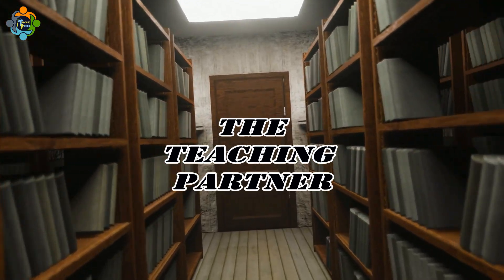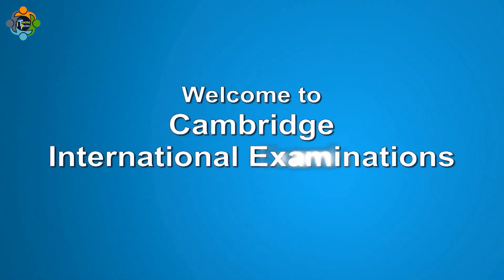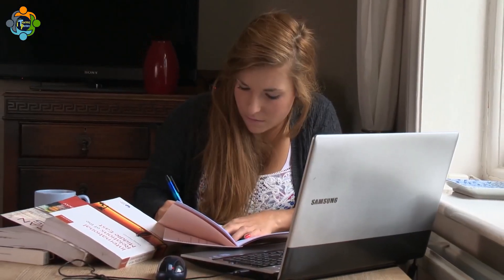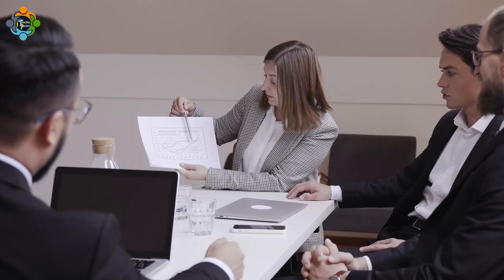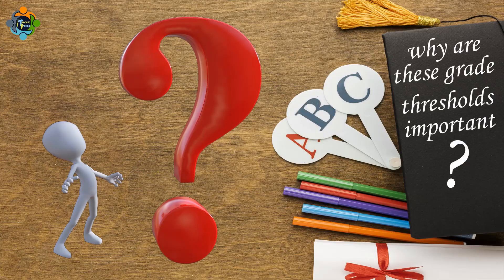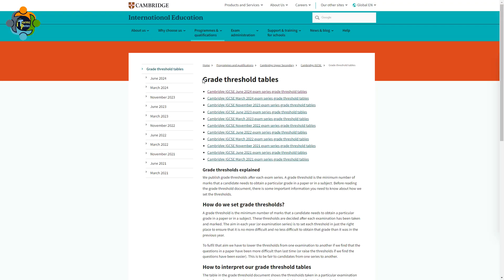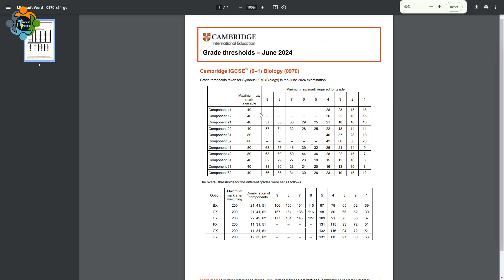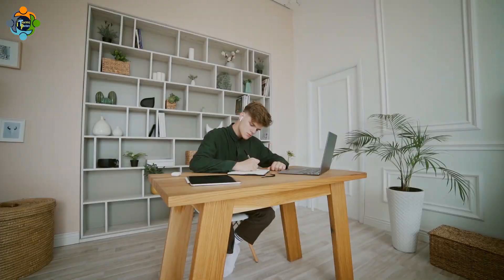Threshold Boundaries Explained: What Every IGCSE Student Should Know?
Here! Is your required link